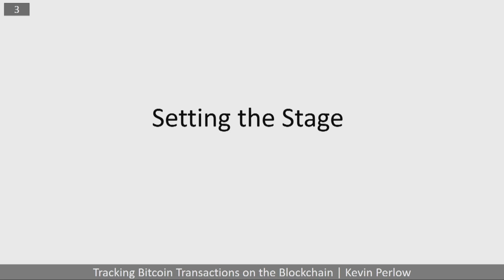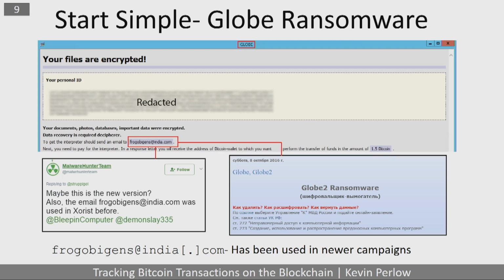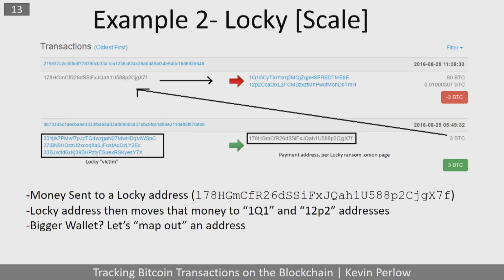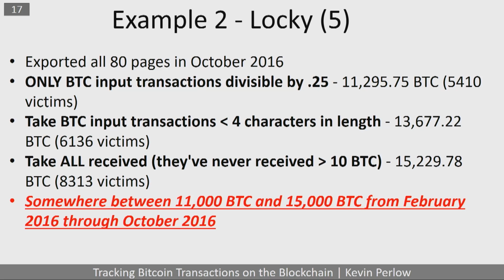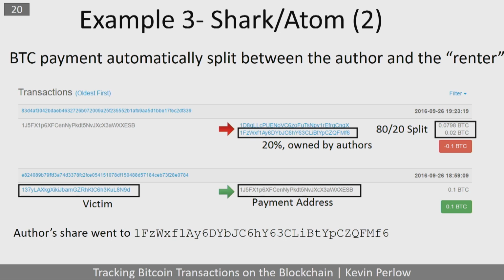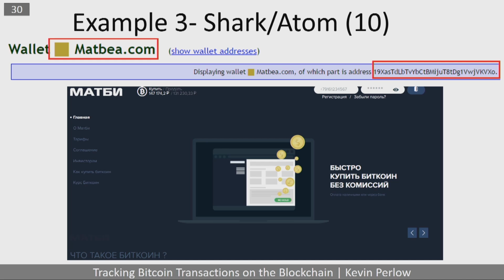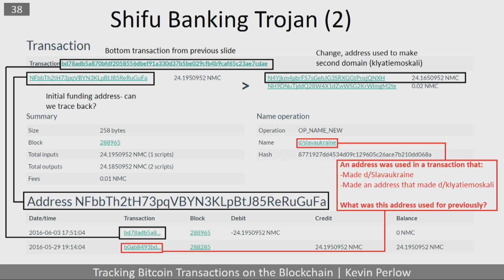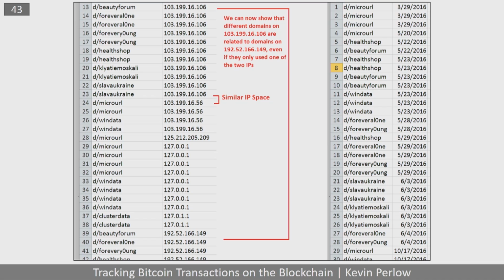Tracking Bitcoin Transactions on the Blockchain - SANS DFIR Summit 2017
Bitcoins are a commonly-used currency among cyber criminals for exchanging goods and services and receiving payments from ransomware. While cryptocurrency claims to promote anonymity, the nature of the blockchain’s public ledger means that criminal activities can be traced and correlated. This presentation will cover a brief high-level overview of how transactions on the blockchain work and will focus on how to apply this knowledge in order to both manually and automatically map out transactions, associate bitcoin addresses, and identify potential cybercriminal-owned bitcoin wallets with the goal of providing context to the scale and duration of a campaign impacting your enterprise.

Kevin Perlow, Associate, Booz Allen Hamilton